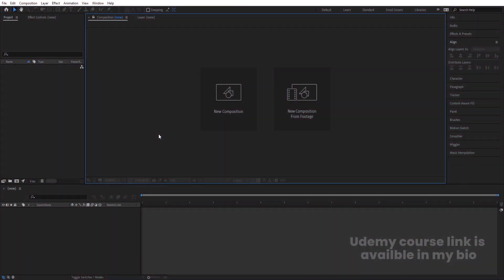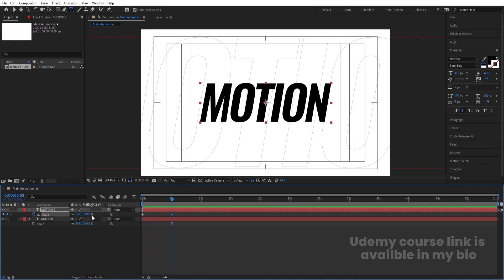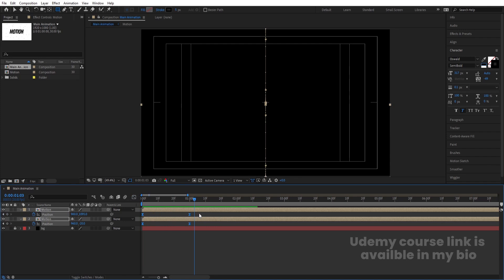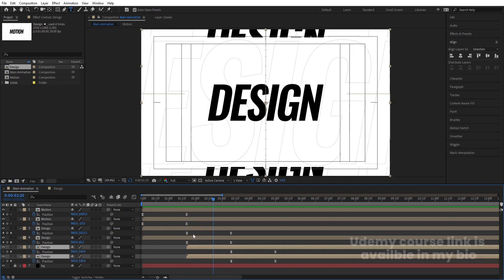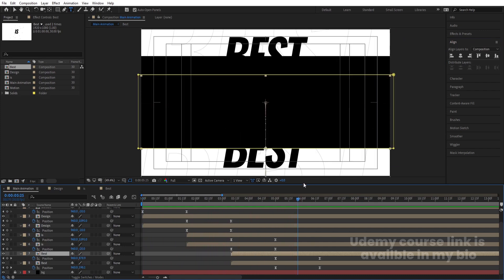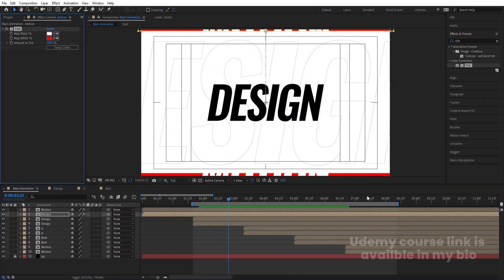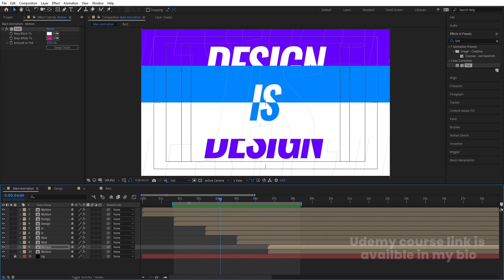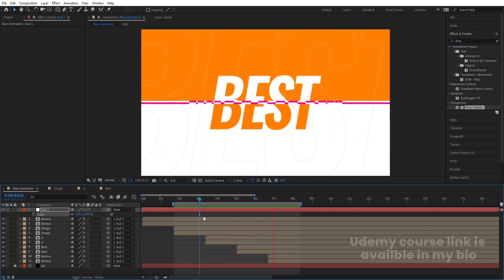Looping Text Animation In After Effects - After Effects Tutorial - No Plugins.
🎬 Learn how to create smooth looping text animations in Adobe After Effects – no plugins needed! 🔥 In this easy-to-follow tutorial, I’ll walk you through the process step by step, perfect for beginners and pros alike. Elevate your animations with seamless loops that will wow your audience. Let’s dive in!